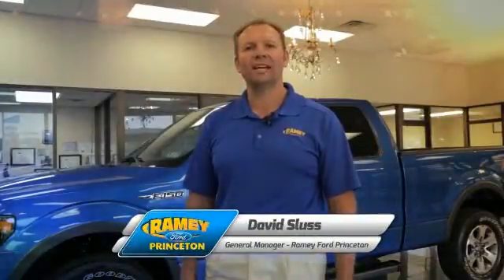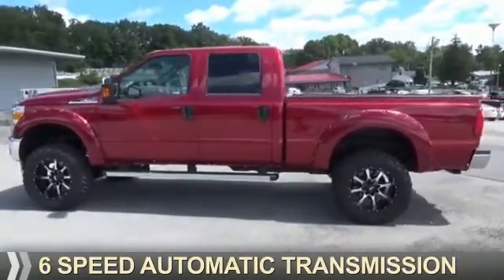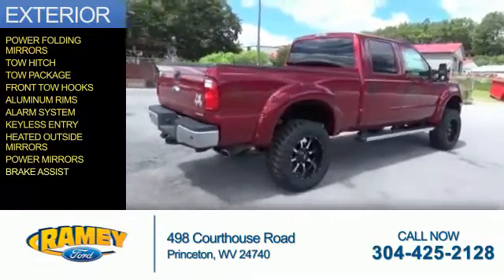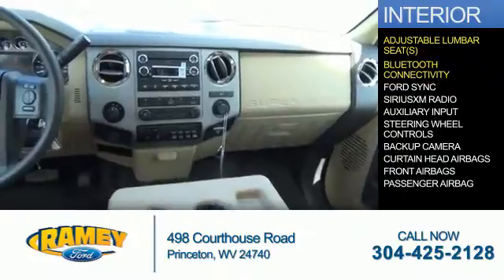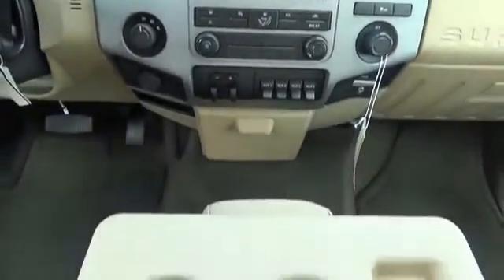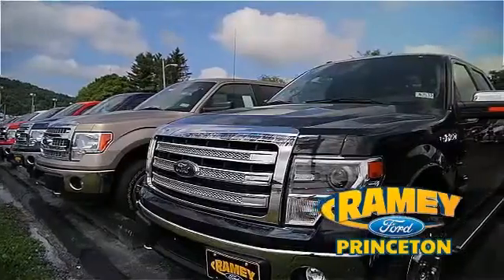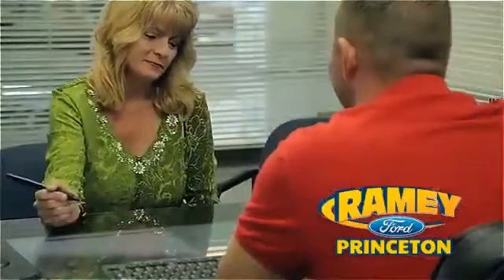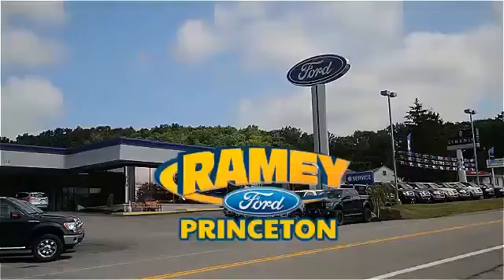2016 Ford F-350 Super Duty 16-183 - Princeton WV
Year: 2016
Make: Ford
Model: F-350 Super Duty
Trim: XLT
Engine: 6.2 liter 8 Cylindercylinder 4WD
Transmission: Other
Color: Red
Mileage: 1
Address:
VIN:1FT8W3B60GEB74362